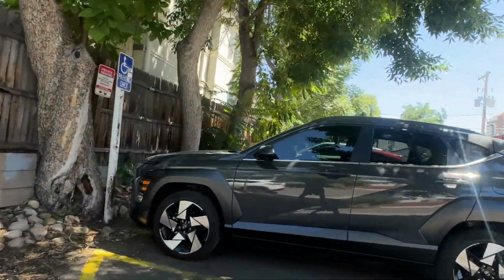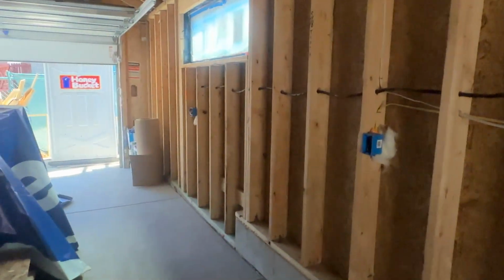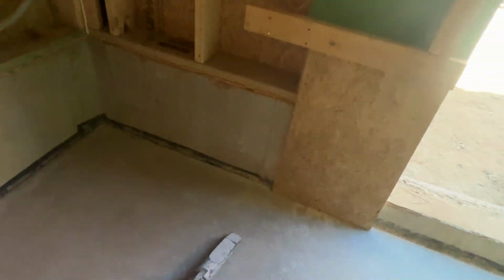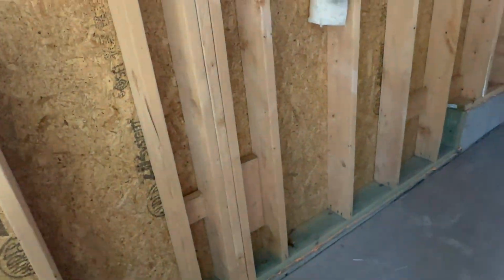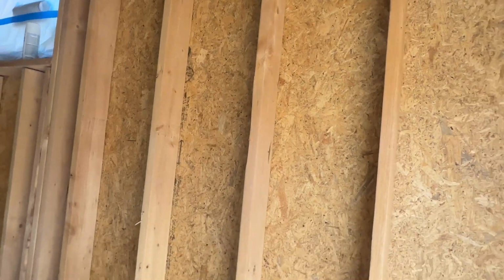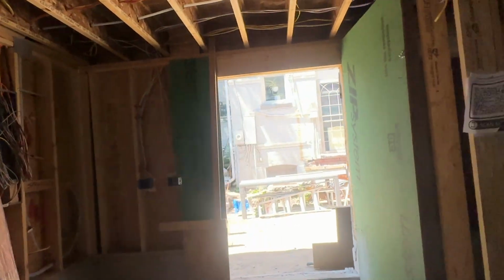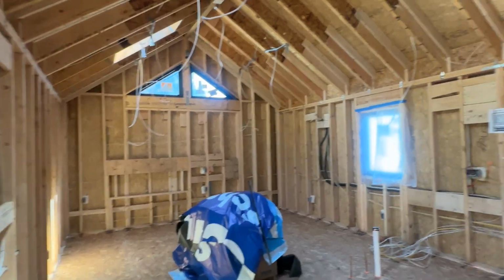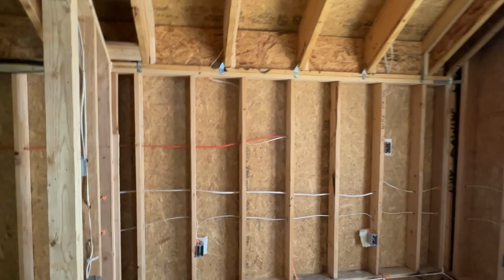Capitol Hill ADU Rough-In Update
This walkthrough shows an update of the new ADU in Denver's Capitol Hill neighborhood.

Let's design and build your dream ADU!
Visit us online at youradu.com.

ADU4U: Your Modern Carriage House Builder